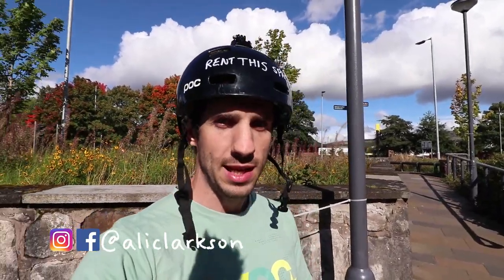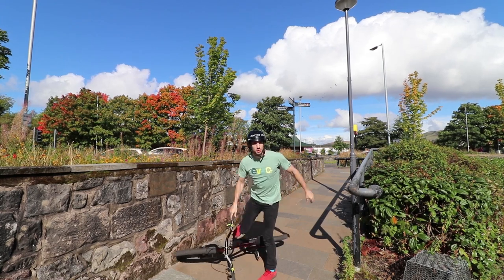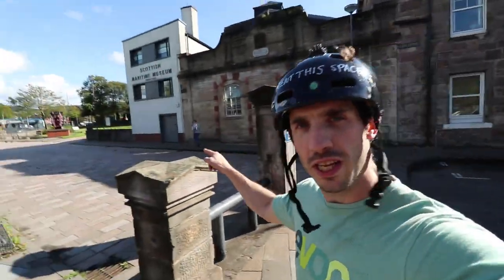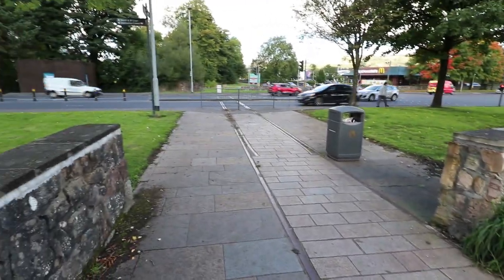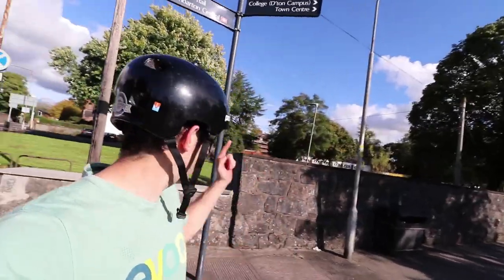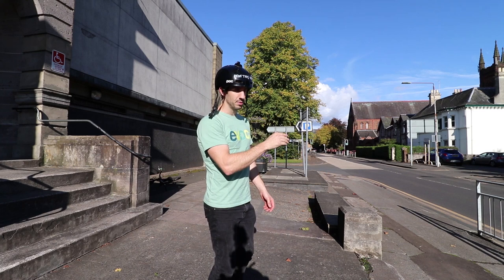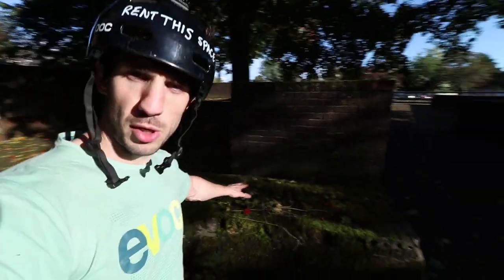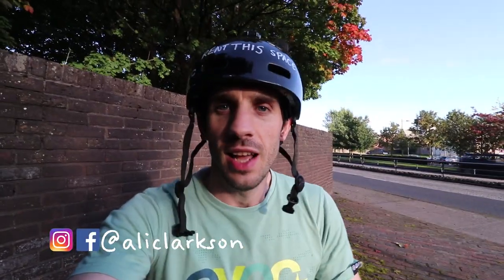Vlog 71 - Exploring Dumbarton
Hey everyone! For Vlog 71 I have come along to Dumbarton just outside Glasgow to do some exploring.

This is where Unit 23 is based and I've been coming here for years now but I've never actually ridden street here before. I'd seen a few walls that looked good to ride and I fancied a change of scenery.

I'd have liked to have filed some POV stuff but I lent my Gopro skeleton cage and forgot to get it back, I think I need to come back and make a fully POV video here sometime.